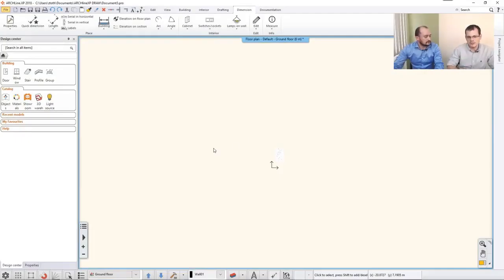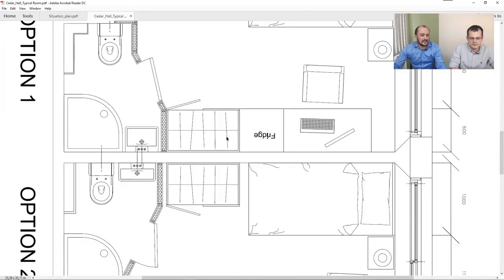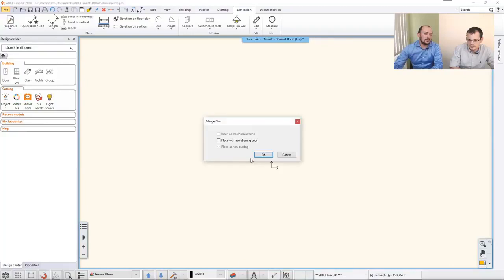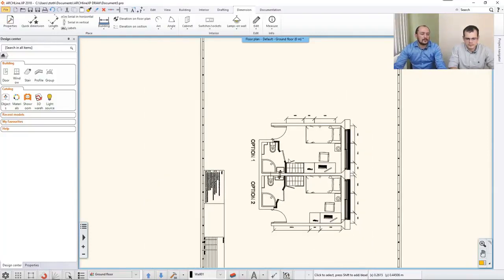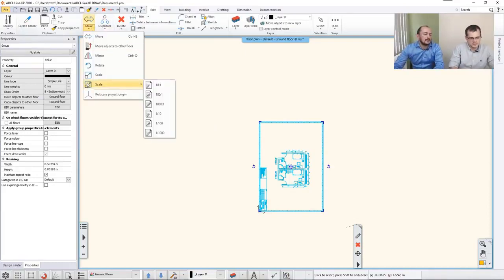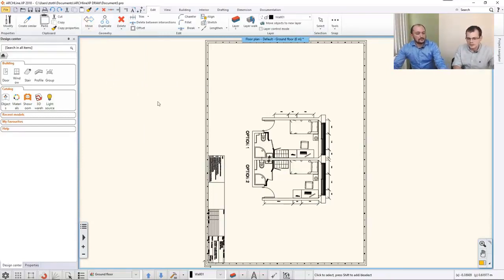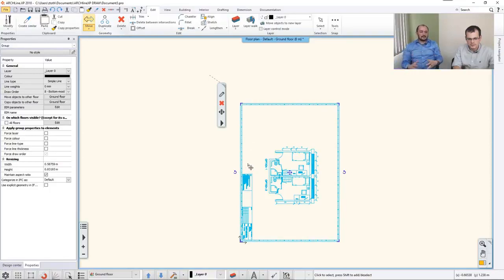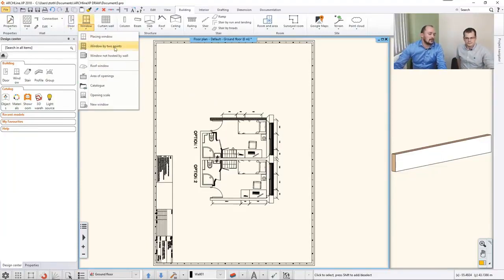[ARCHLine.XP] Getting Started - Import PDF Geometry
This video will teach you how you can import a pdf that has geometric information and use it for your work efficiently.